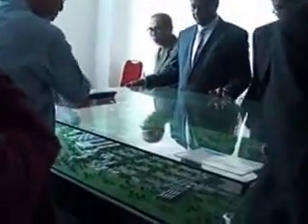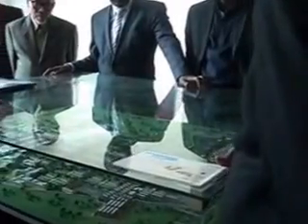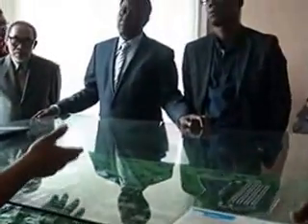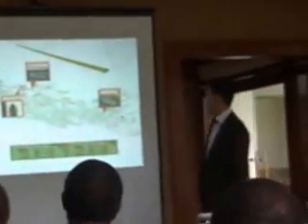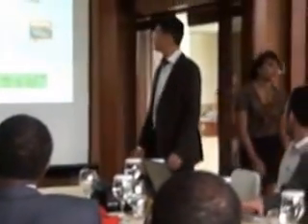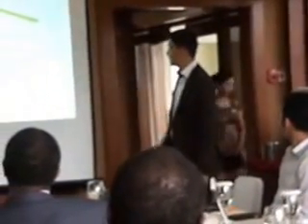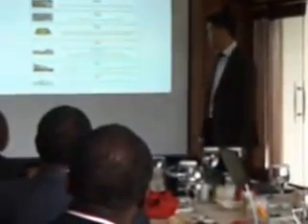G to B Sierra Leone - Jababeka Relation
Minister Information and Communication of Sierra Leon Hon Dr. Alpha Kanu toured in Jababeka Infrastructures with Jababeka Officer, which in turn submitted the exposure by Jababeka's BOD Group while lunch that is memorable for all, to start the opportunity for relationship G to B.